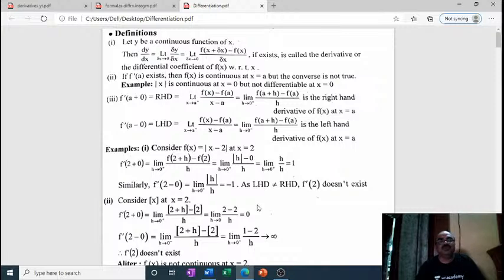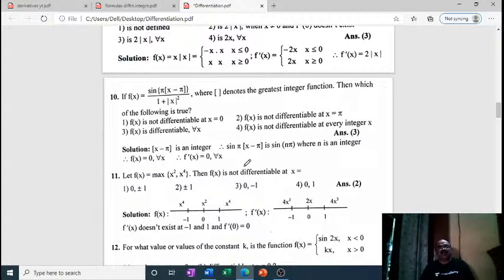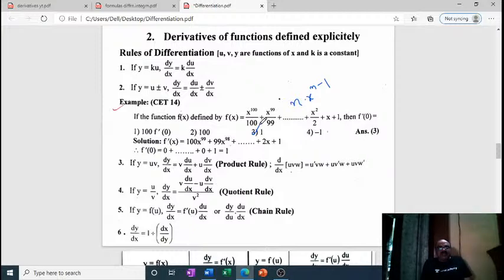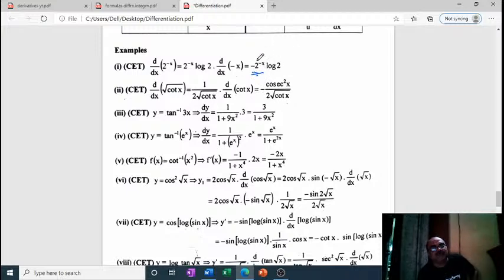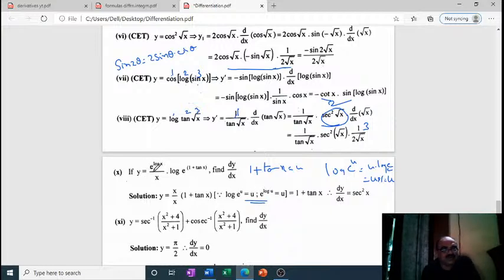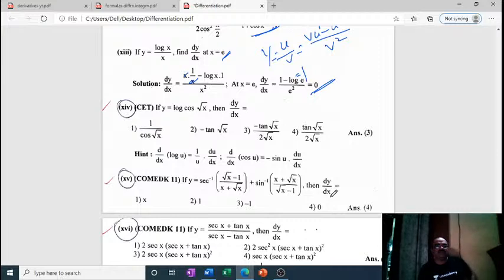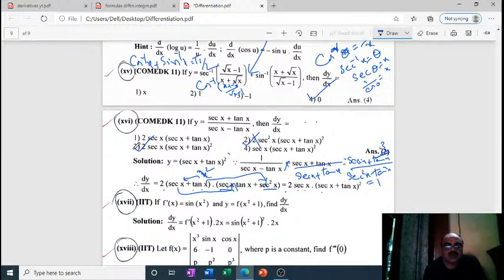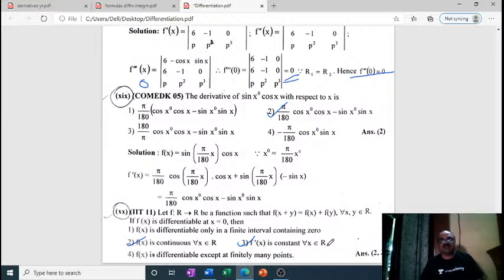KCET Mathematics : Smart Techniques to Crack Differentiation | KCET 2021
KCET Mathematics - Differentiation | Mathematics -  Smart Techniques to crack Differentiation | Prepare for KCET 2021 | Lets Crack it | Unacademy KCET | KCET Online Classes

In today's session, Manjunath Sir  will takes you through some smart Techniques & Tips to Crack KCET Differentiation for KCET Aspirants. Watch the video to know all about the topic.Let's Crack KCET together!!

1. Learn from your favourite teachers
2. Dedicated DOUBT sessions for KCET 2021
3. One Subscription, Unlimited Access to Live Online Classes and Videos
4. Real-time interaction with best-in-class teachers
5. You can ask doubts in live online classes
6. Limited students in each KCET Online Class
7. Download the videos & watch offline

✅For all the new learners of Unacademy, use the code "MANJUNATHLIVE" to get the subscription for 1 month at Rs 999/- to get access to the premium content. Limited Period offer, Valid till 15th August  2020.

✅Take a peek into the plus courses planned for you in the platform :